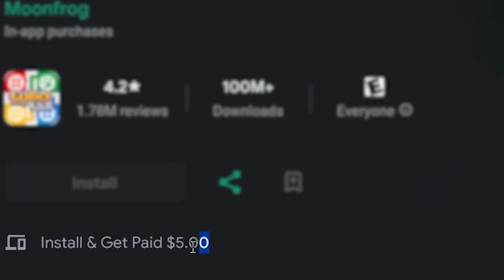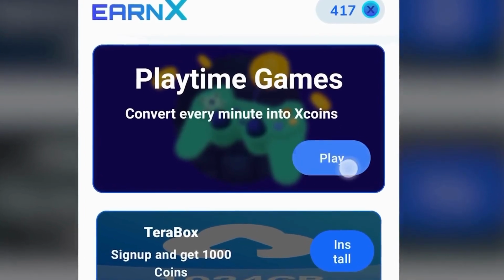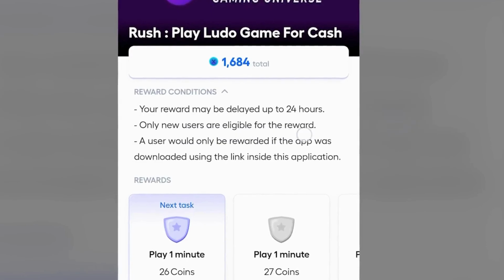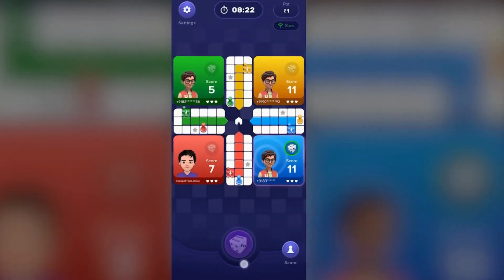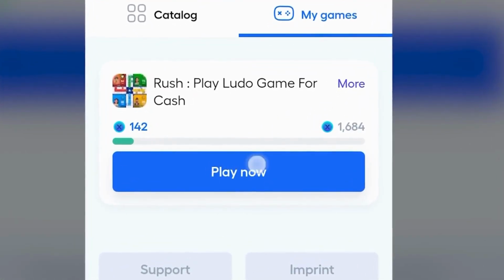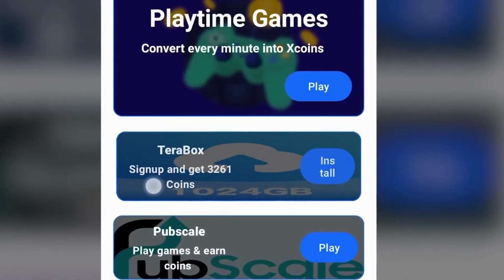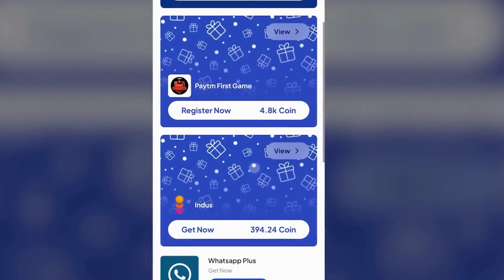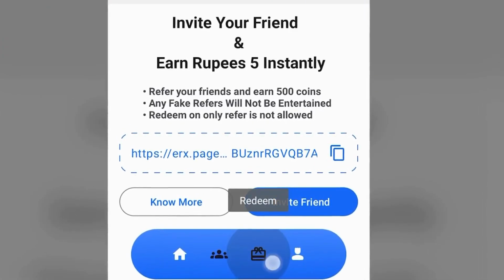(_7 PER APP) 🤑 Get Paid To Install APPs – Make Money Online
Welcome to All Rounder - Your Guide to Making Money Online! 💻
Discover the best tips, strategies, and methods to grow your income and achieve financial freedom. From passive income ideas to side hustles, investments, and smart financial habits, we’ve got you covered.